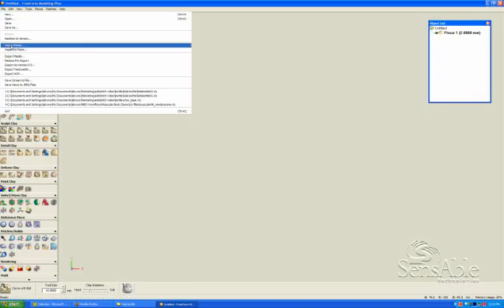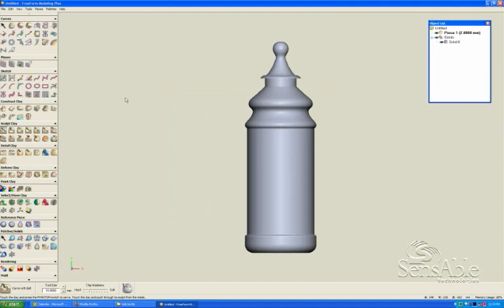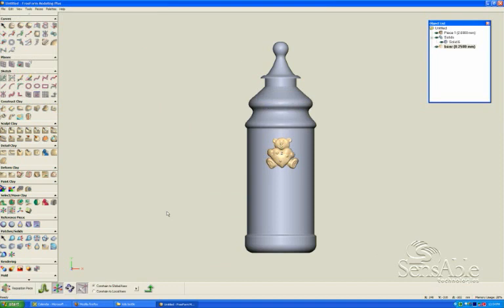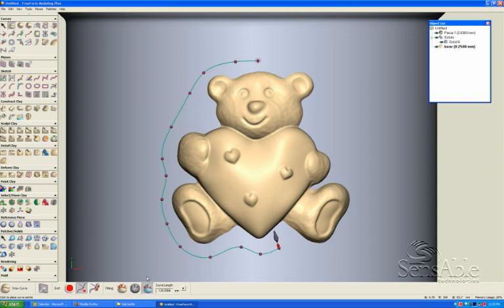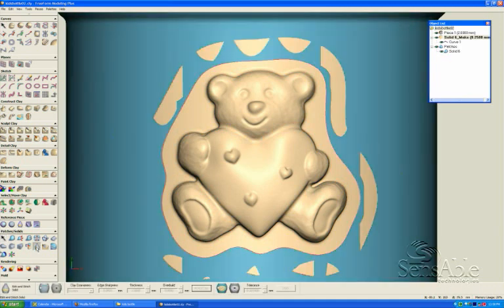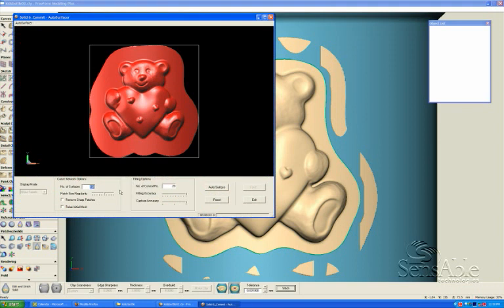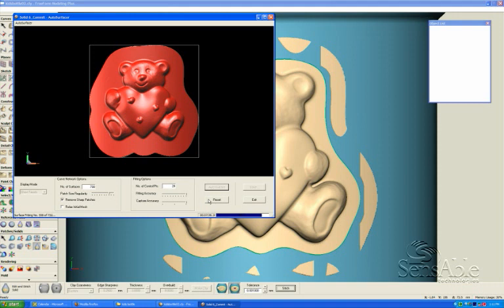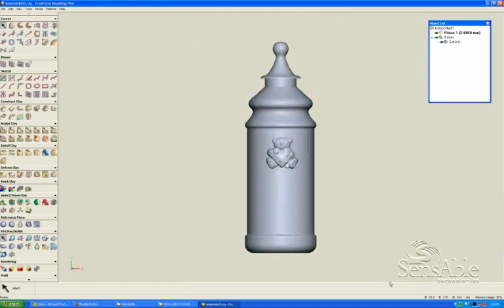[FreeForm systems] 전형적인 CAD 모델에 조각적인 디테일 추가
FreeForm v10 : 파라메트릭한 CAD 모델에 얼마나 쉽게 조각적인 디테일을 추가하는지 보십시오.

[3D Design]
Sensable - ClayTools, FreeForm Modeling, FreeForm Modeling Plus
Sensable - PHANTOM Omni, PHANTOM Desktop

[3D Scanner]
Sensable - S3
Artec - S, M, L, MH, MHT
Roland - LPX
ZCorp - ZScanner

[Dental CAD/CAM]
Sensable - Intellifit
3Shape - Dental systems

[3D Printer]
ZCorp - ZPrinter, ZBuilder Ultra

3Dconnexion - SpaceNavigator, Explorer, Pilot